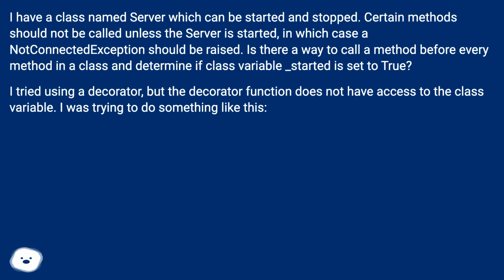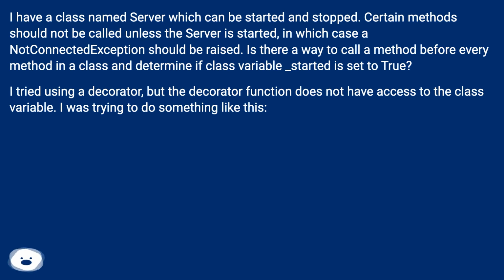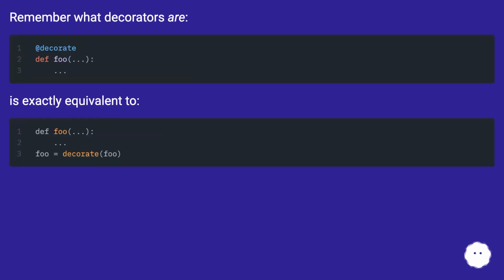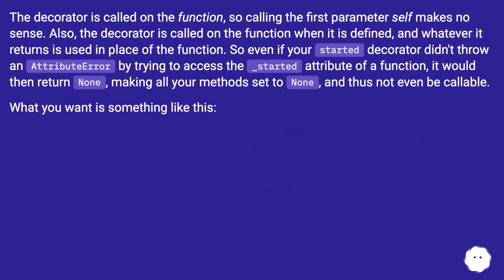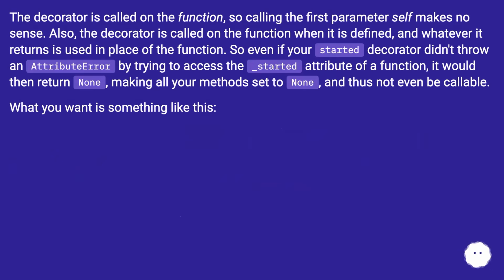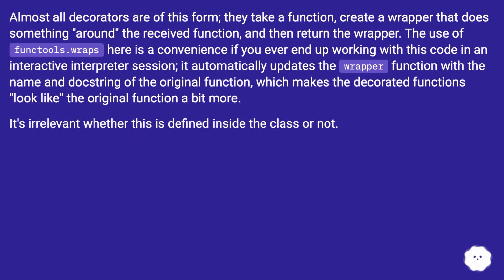Check condition before method call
Chapters
00:00 Check Condition Before Method Call
00:33 Accepted Answer Score 9
01:48 Thank you